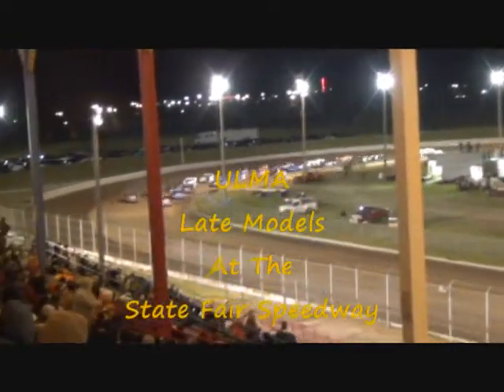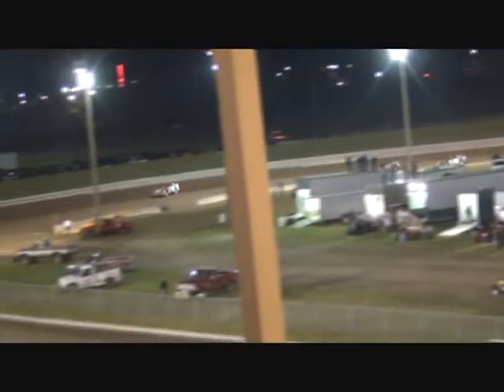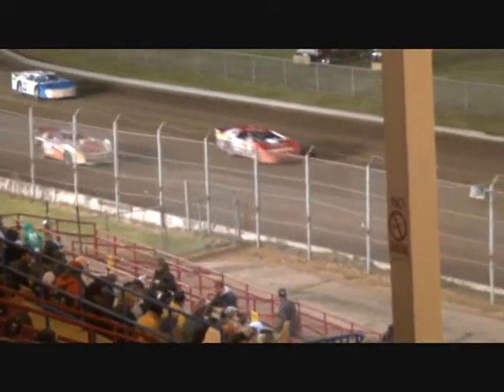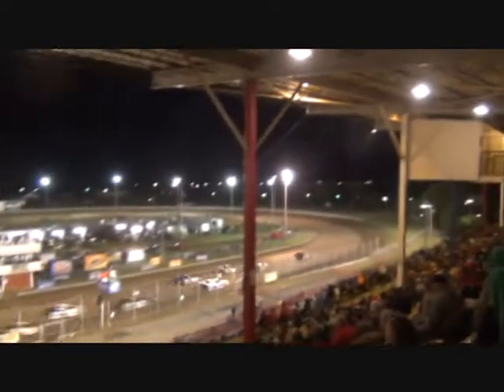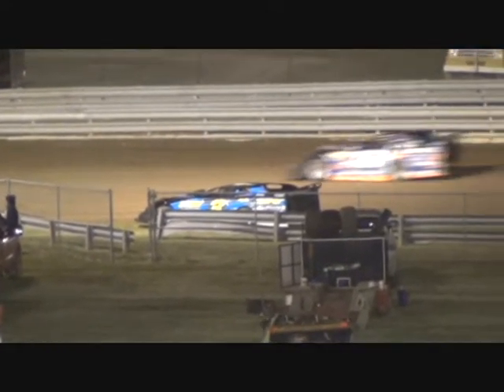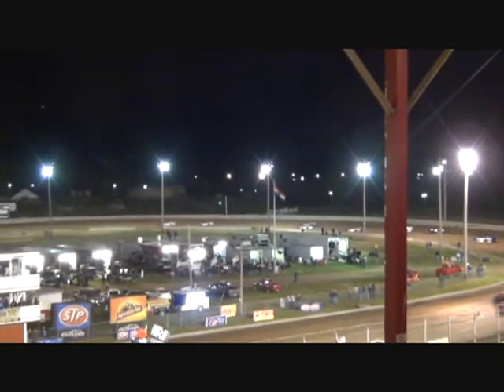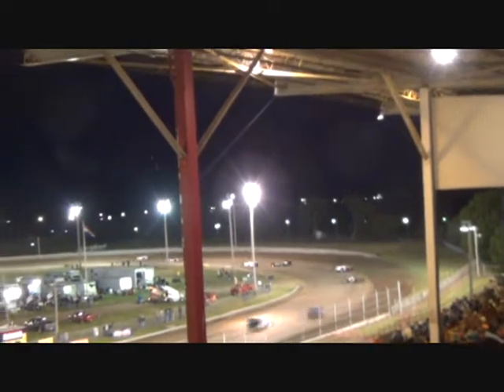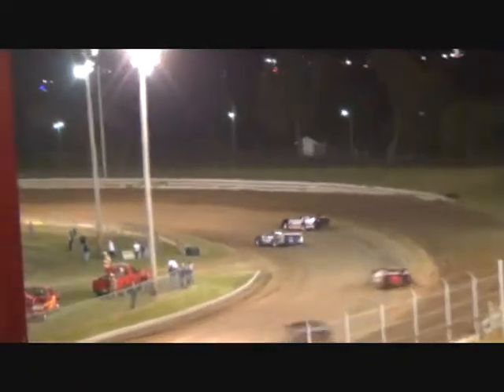ULMA Late Models-State Fair Speedway-Hawkins Wins-Video.wmv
Late Models Racing